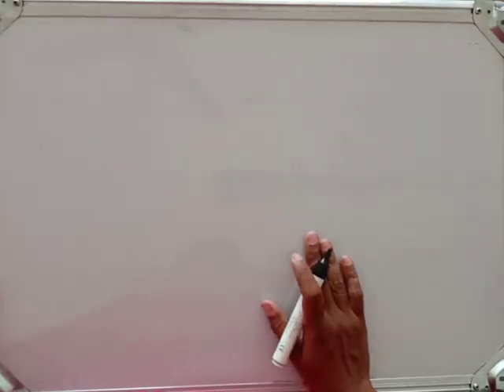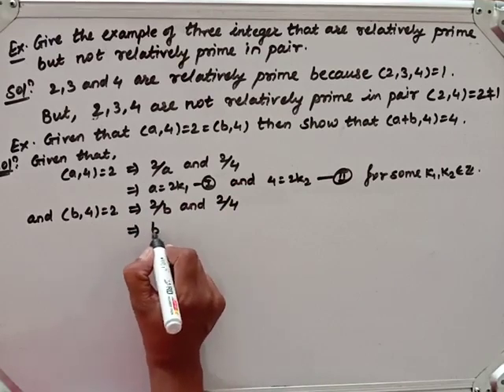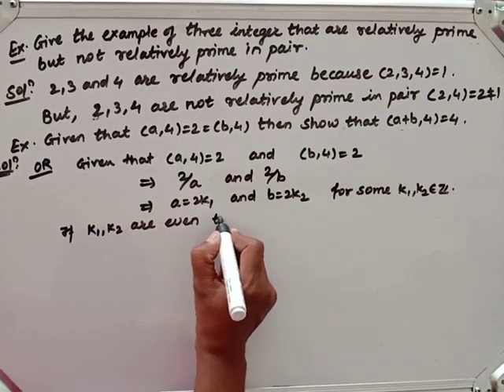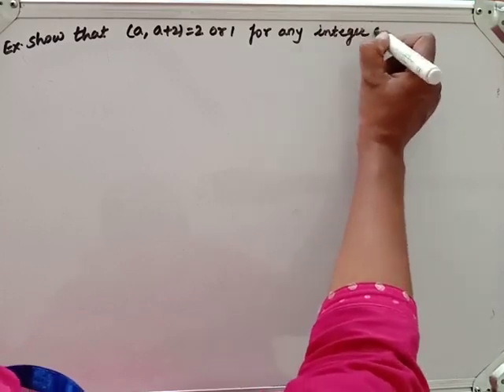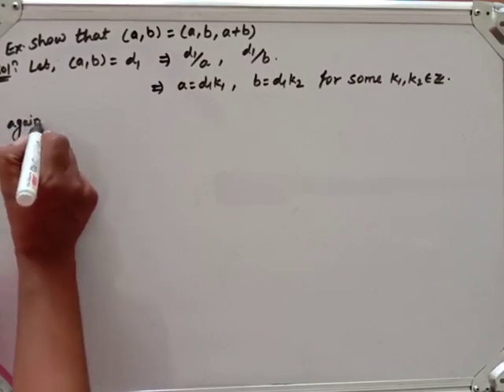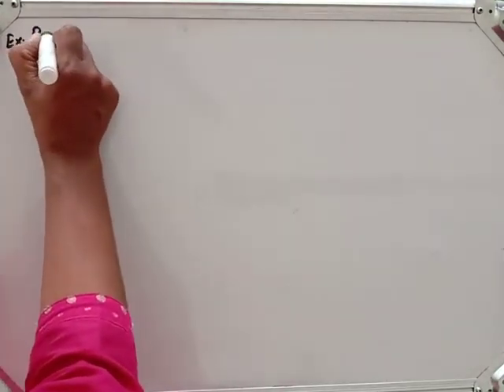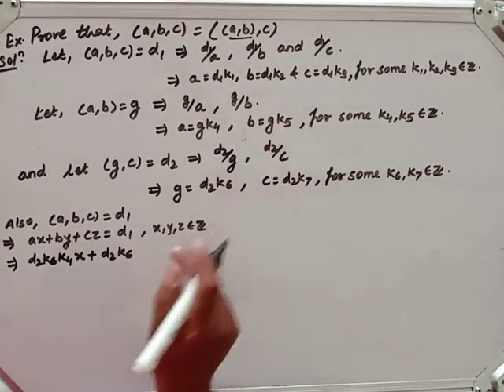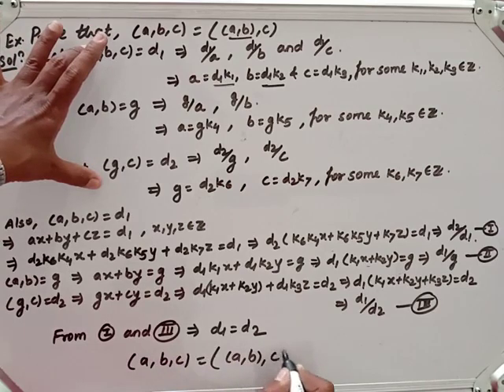CH1VIDEO11:TYBSc (Number Theory)